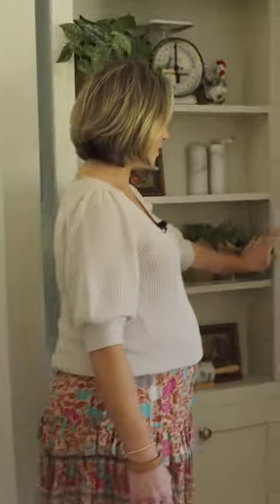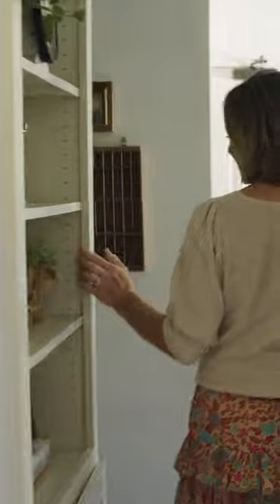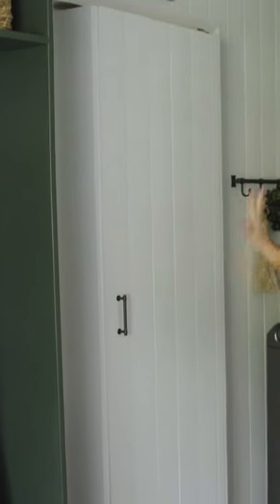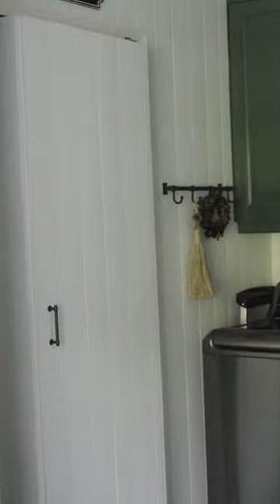3 hidden rooms in one 😮@cstudio9747